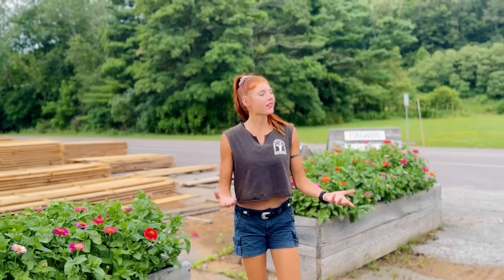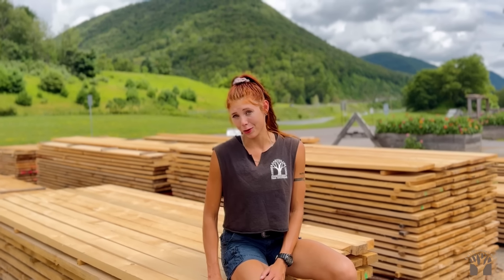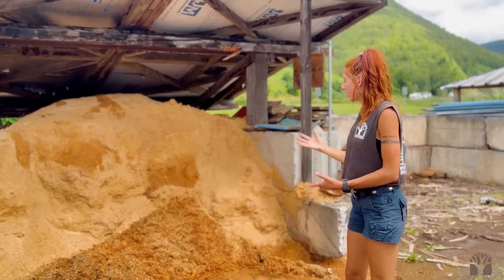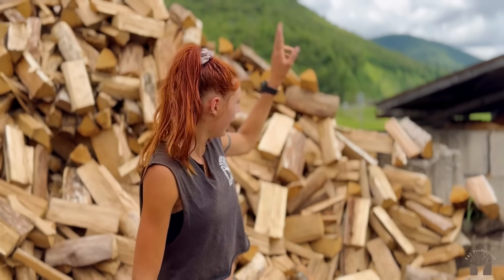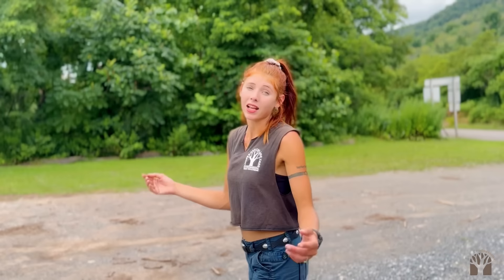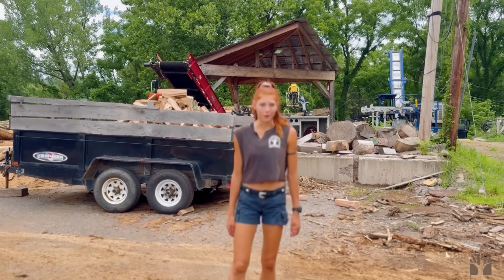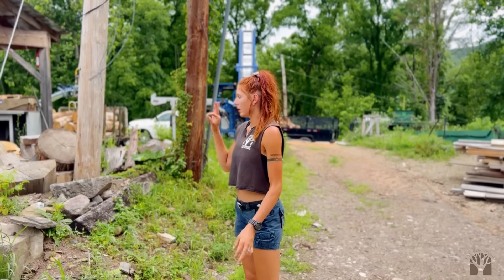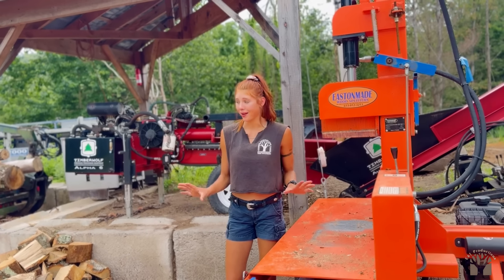Join me on a tour of our family business!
SOCKS!!! Use this code to get %10 off